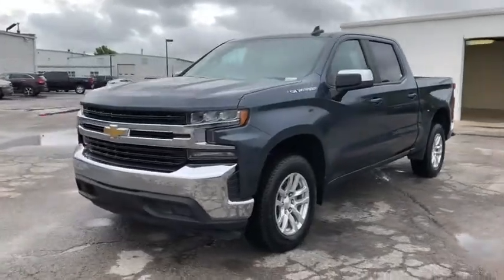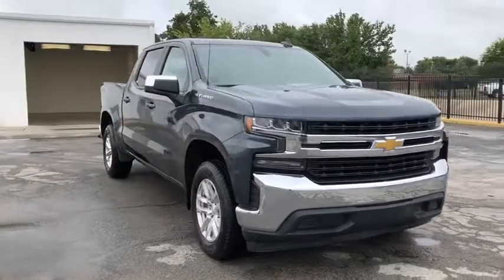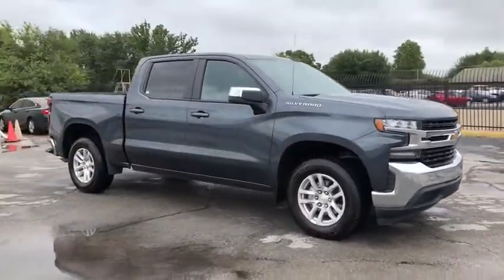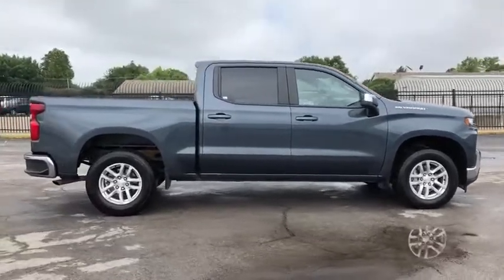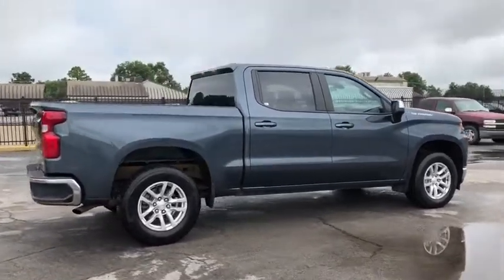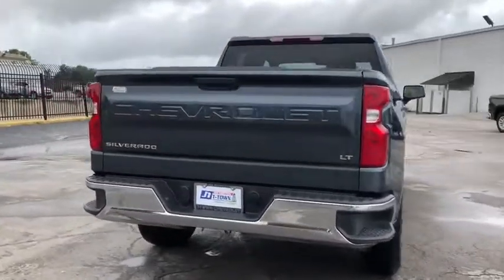2020 Chevrolet Silverado_1500 Tulsa, Broken Arrow, Owasso, Bixby, Joplin, OK PMH039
Shadow Gray Metallic Used 2020 Chevrolet Silverado_1500 available in Tulsa, Oklahoma at Jim Norton TTown Chevrolet. Servicing the  Broken Arrow, Owasso, Bixby, Joplin, OK area.

Jim Norton TTown Chevrolet
8130 E SKELLY DR

2020 Chevrolet Silverado 1500 4D Crew Cab LT EcoTec3 5.3L V8 8-Speed Automatic RWD Shadow Gray Metallic CARFAX One-Owner. Clean CARFAX. Non-Smoker This vehicle has been subjected to a rigourous maintenance program including frequent oil changes 2 USB Ports (First Row) 4.2 Diagonal Color Display Driver Info Center 4G LTE Wi-Fi Hot Spot Capable Alloy wheels Auxiliary External Transmission Oil Cooler Bluetooth For Phone Chevrolet Connected Access Capable Chrome Grille Chrome Mirror Caps Deep-Tinted Glass Electronic Cruise Control External Engine Oil Cooler Fully automatic headlights Illuminated entry Locking Tailgate OnStar & Chevrolet Connected Services Capable Panic alarm Preferred Equipment Group 1LT Radio: Chevrolet Infotainment 3 System Rear Vision Camera Remote Keyless Entry Single-Zone Manual/Semi-Automatic Air Conditioning Steering Wheel Audio Controls Steering wheel mounted audio controls.brbrThis vehicle has been through a multi-point inspection by an ASE Certified technician. All identified issues deemed necessary were fixed. Fully detailed and ready for immediate delivery. Our Chevrolet Finance Center works with all credit types from good to bad. Get Pre-Approved for and auto loan now at:brbr Tulsa used car superstore. When it comes to Auto Financing every consumer is looking for two things:brAffordable car loan rates.brFlexible auto loan terms. With Ally Financial Services you get both and more! We offer competitive Auto Finance rates on new and used Chevrolet vehicles as well as GM Certified Pre-Owned Vehicles. In addition take a look at other used car brands that we have on our lot at reduced pricing. At Jim Nortons T Town Chevrolet we sell cars at prices our customers in Tulsa Broken Arrow Bixby Owasso and Oklahoma City can afford.